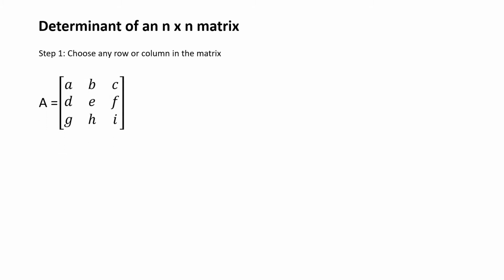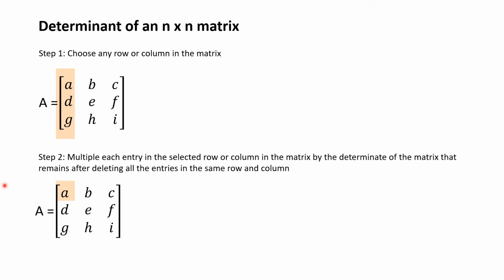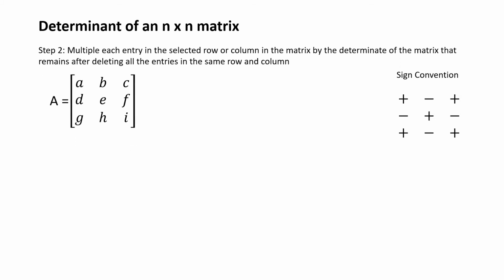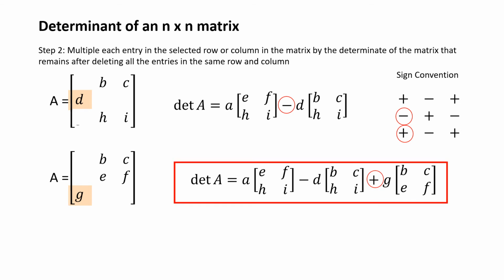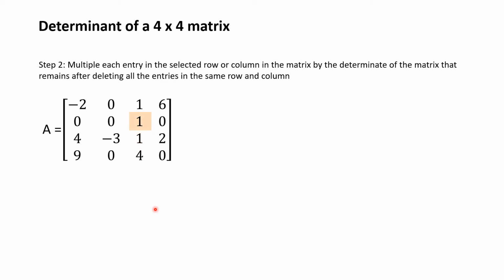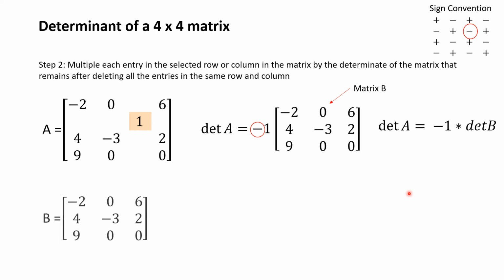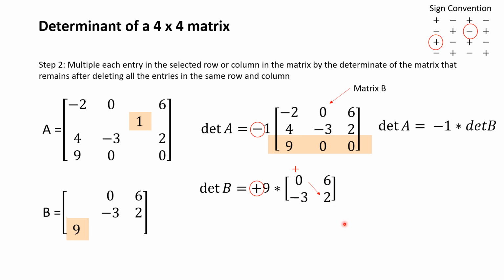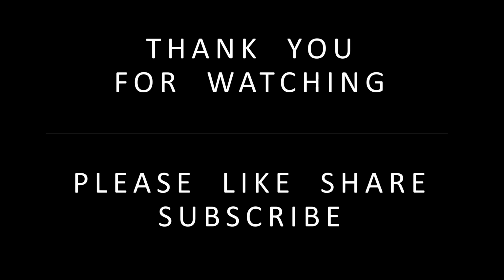Finding the Determinant of an nxn matrix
This video explains the process of calculating the determinant of any square matrix in two simple steps.